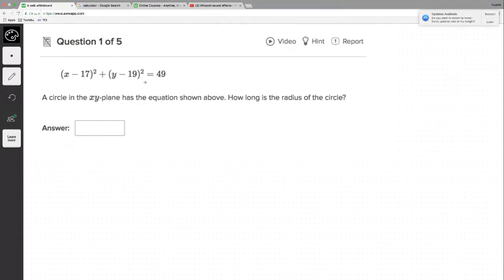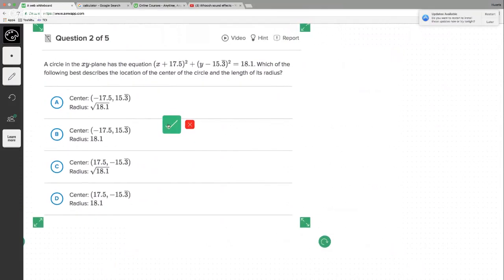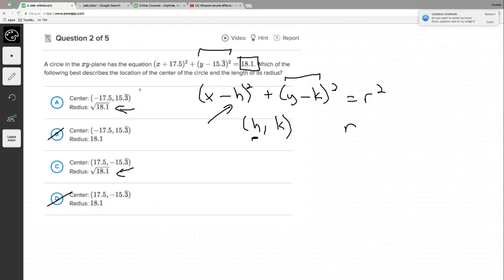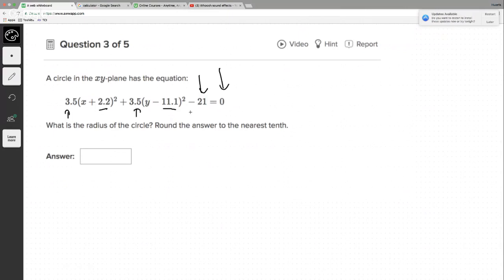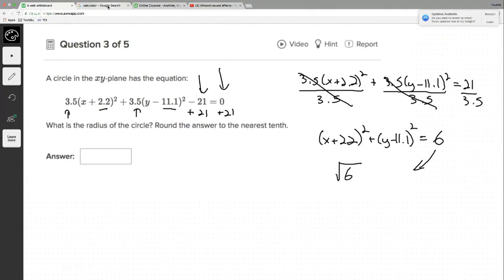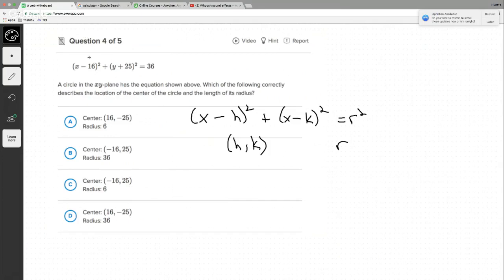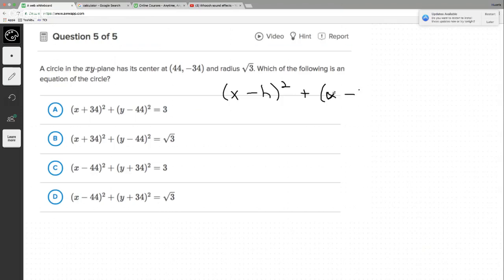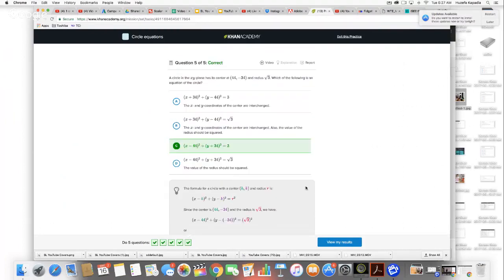SAT Khan Academy Solving Circle Equations Problems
Watch me solve Circle Equations Problems from the SAT Math section from Khan Academy. Tune in to gain clarity on these tough problems!